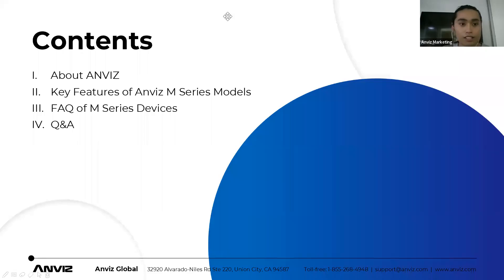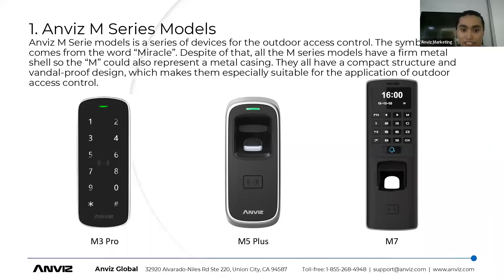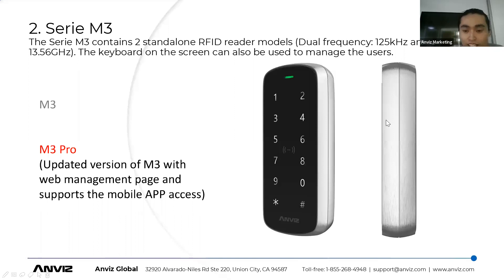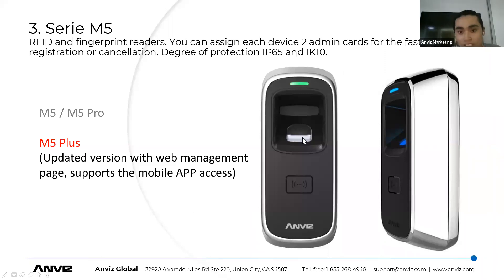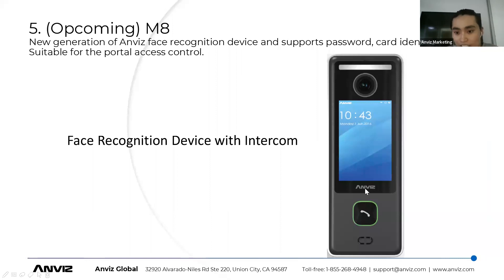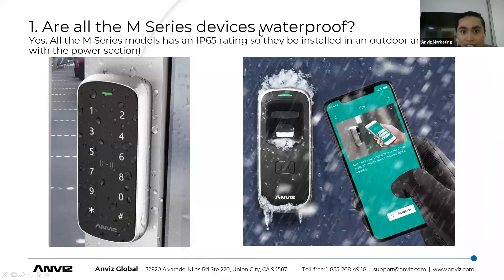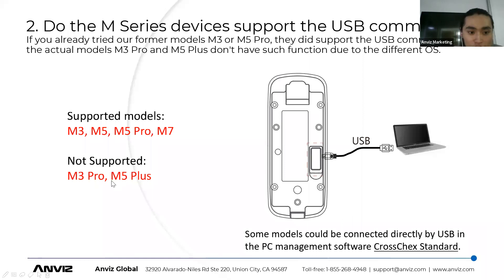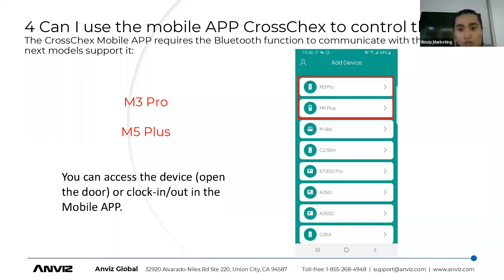Anviz Public Training Course 5.2: Anviz M Series Access Control Devices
Introduction of Anviz M Series - outdoor standalone access control devices. Features, configuration and applications.